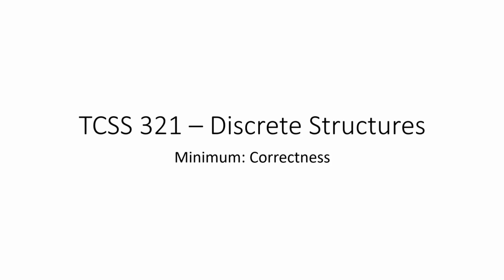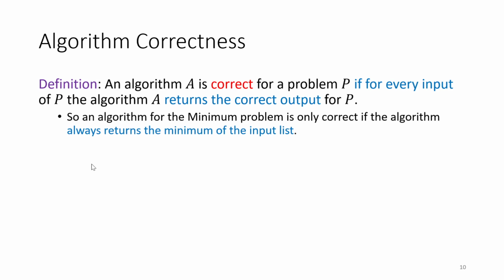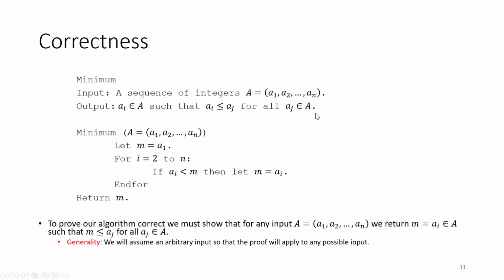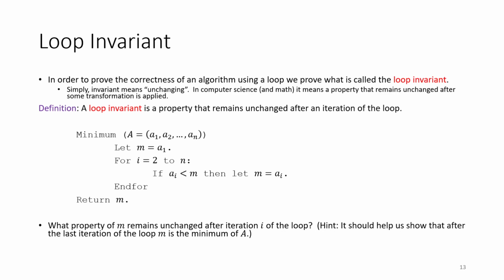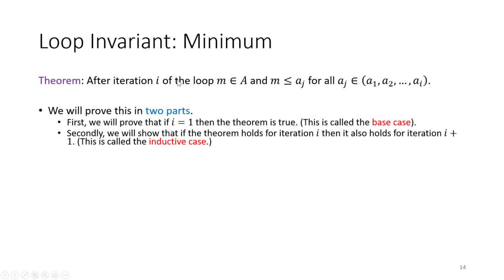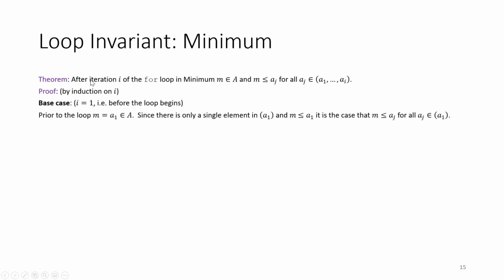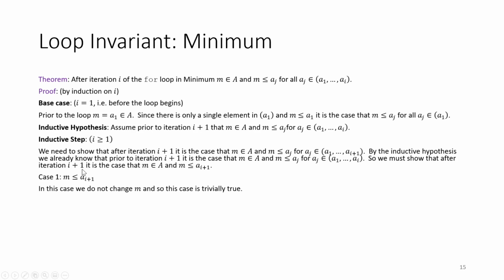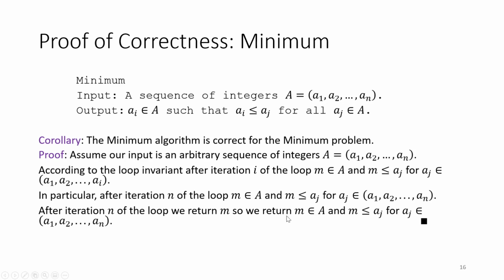Minimum Algorithm - Loop Invariant - Proof of Correctness - Discrete Math for Computer Science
In this video I present the concept of a proof of correctness, a loop invariant, and a proof by induction.  I apply these concepts in proving the minimum algorithm is correct.